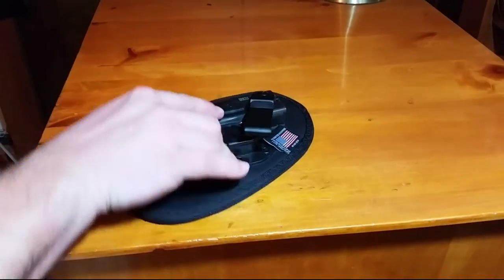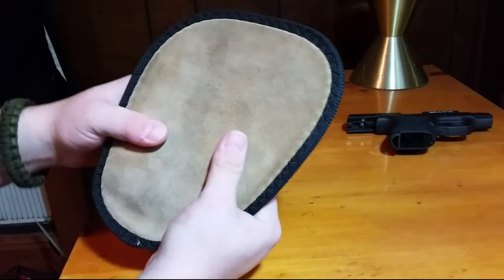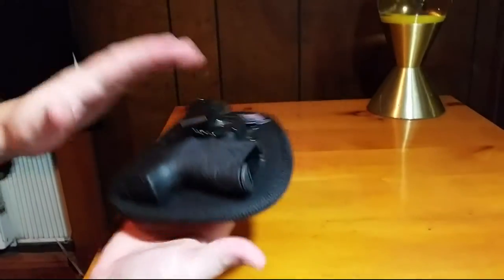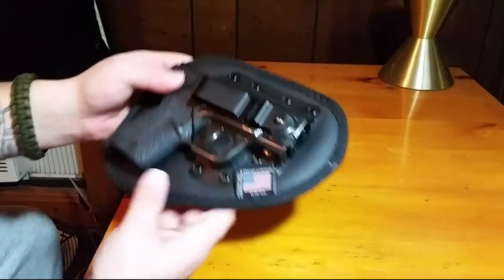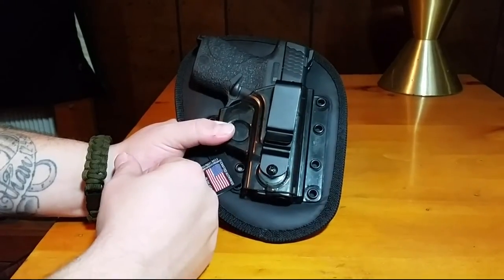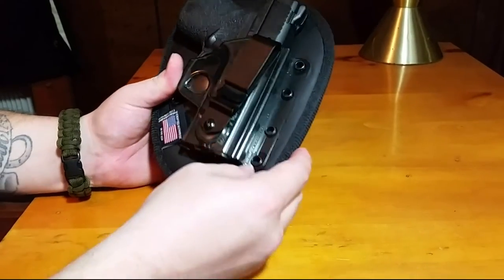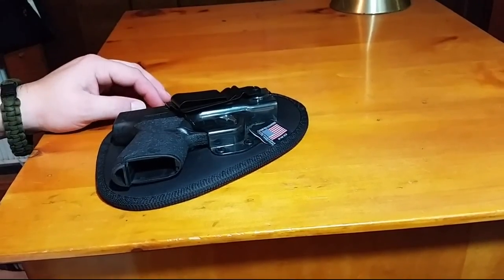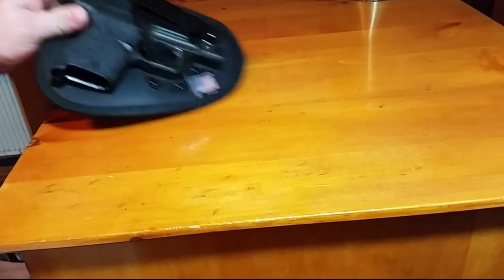N82 Tactical Holster Review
Rode Mics